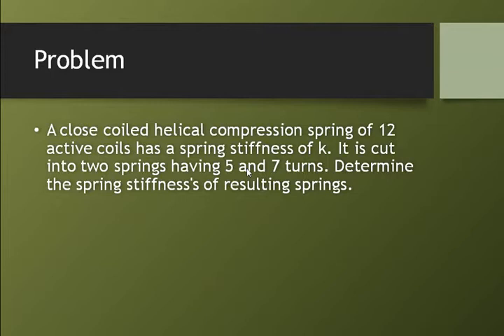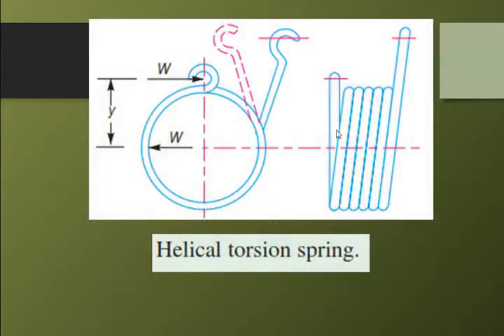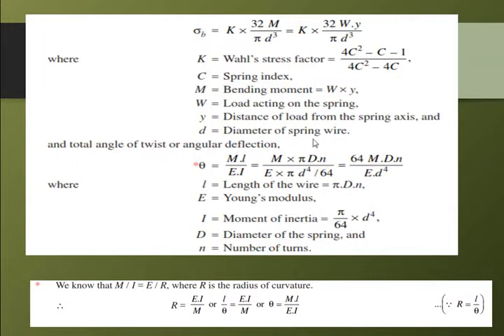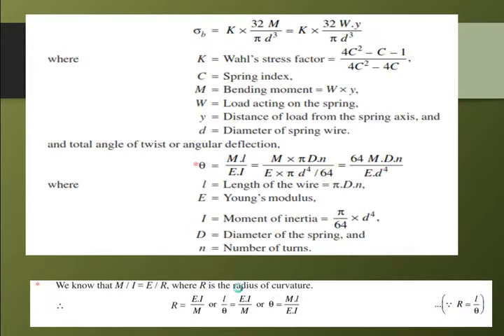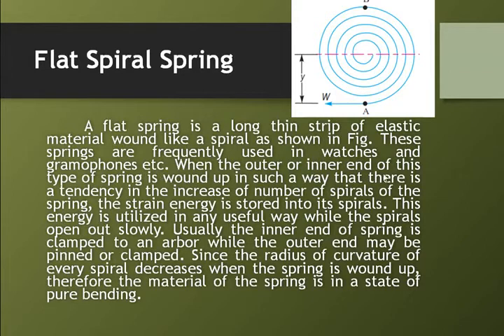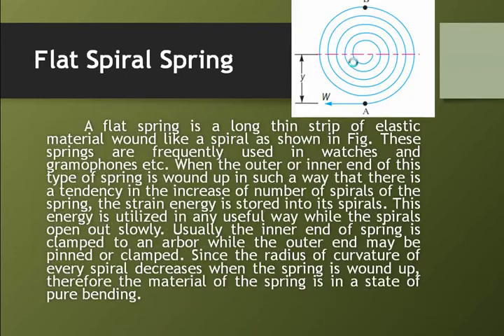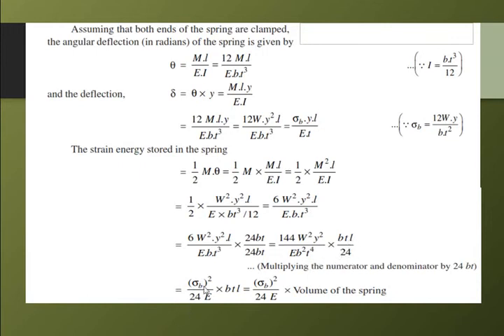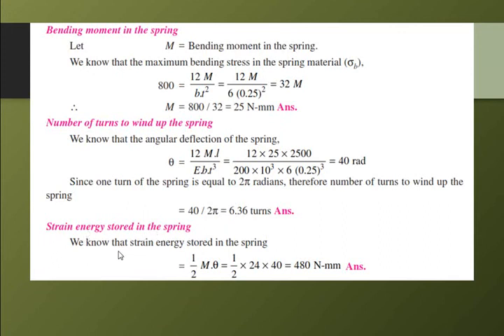Mechanical Springs - Helical torsion springs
Mechanical Springs
DMM-1
JNTUK